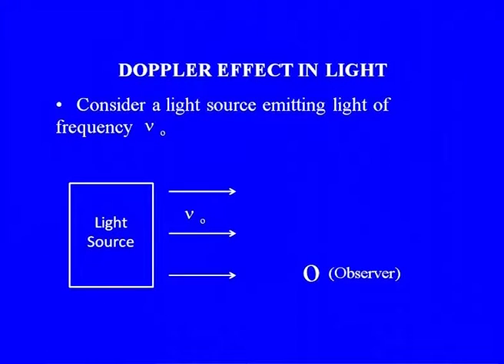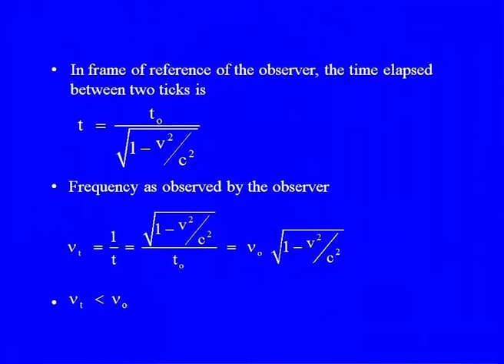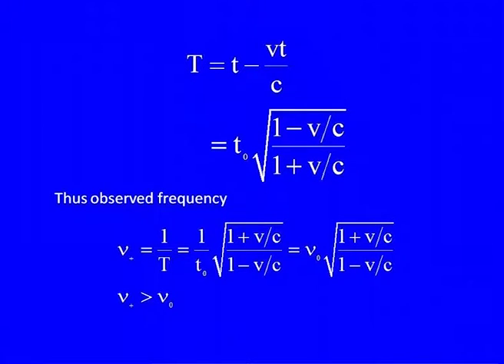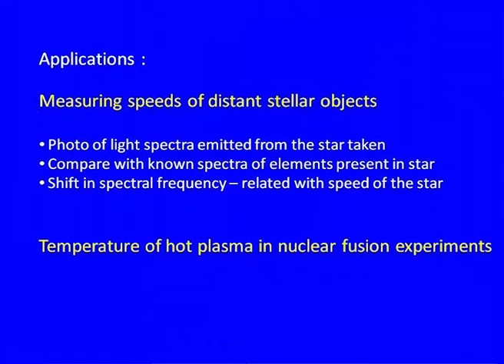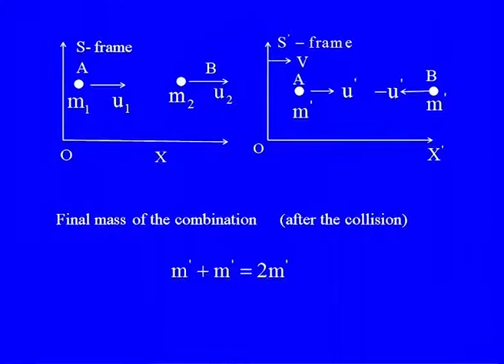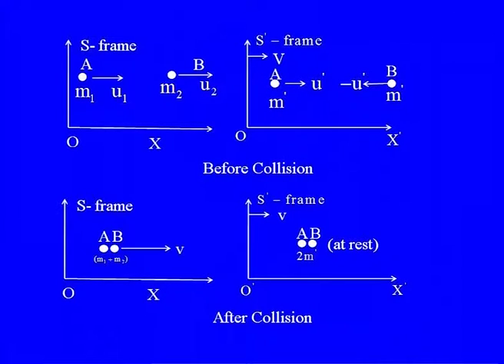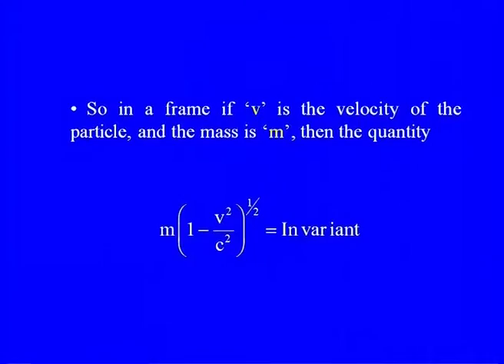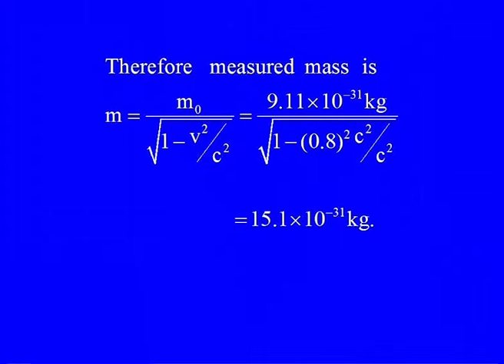Consequences of special relativity -3